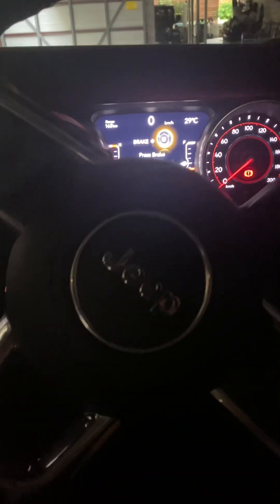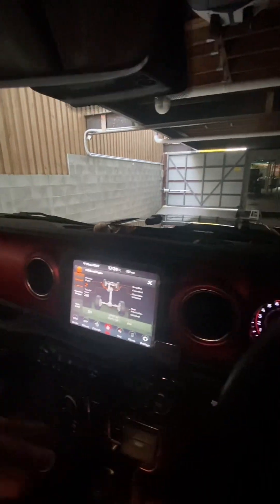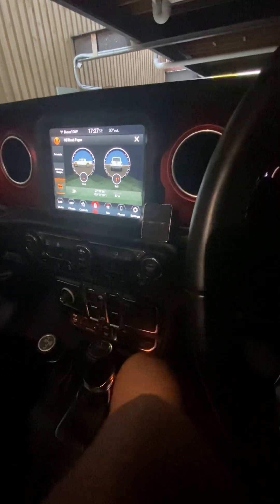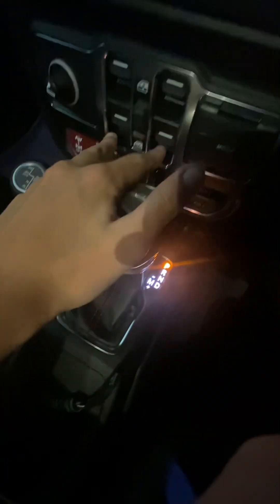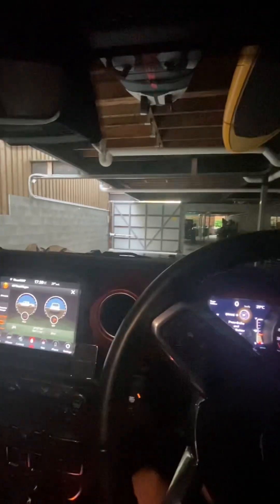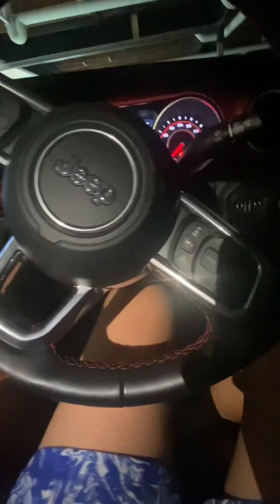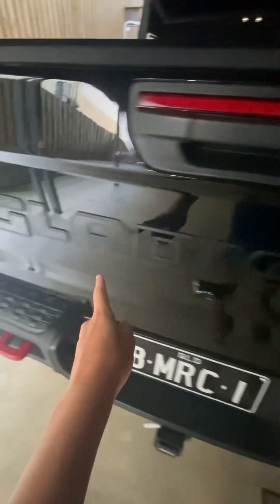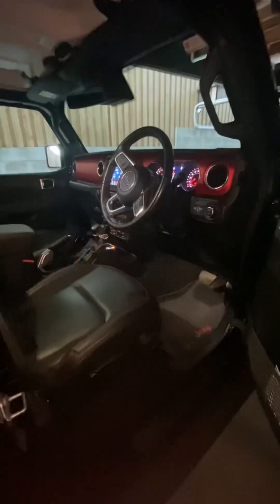Jeep gladiator Rubicon (2022)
This Jeep has a 4 inch lift on the front and a 3 inch lift on the back
The engine has 410hp
And 35inch maxxas tyres (razor AT)
If you want to buy one link here⬇️